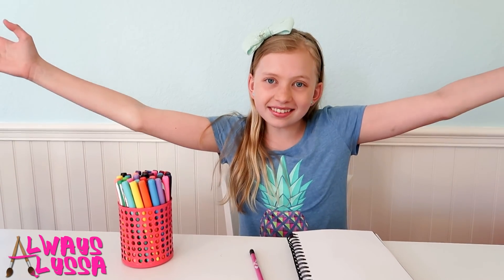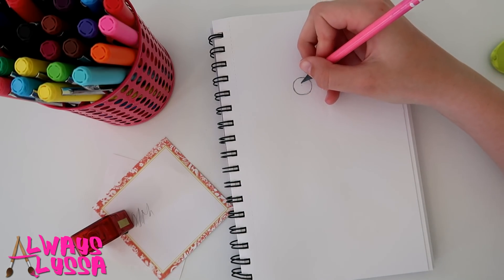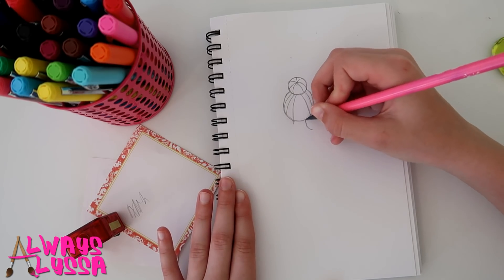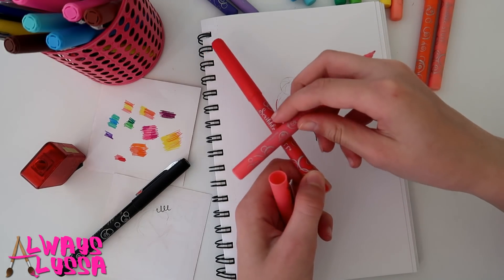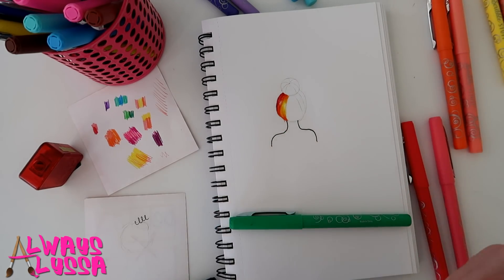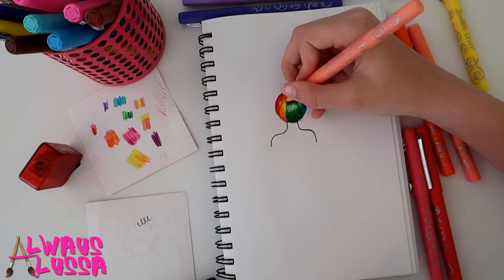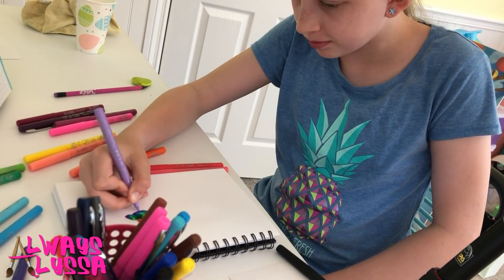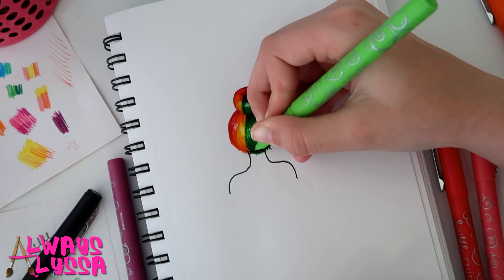Rainbow Hair Bun Tutorial || Art with Alyssa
New Room! I love doing hair!  I also love creating hair artwork. This is one of my favorite rainbow drawings because of the shading and colors I used.  I'm going to be showing you in today's art tutorial how to draw a rainbow hair bun.  I love drawing hairstyles.  If you follow along, be sure to tag me on social media so I can see how your rainbow hair bun art turned out!

XOXO,
Alyssa